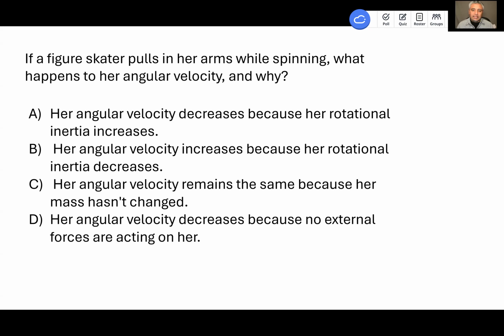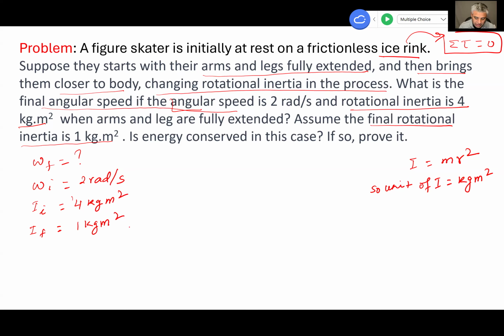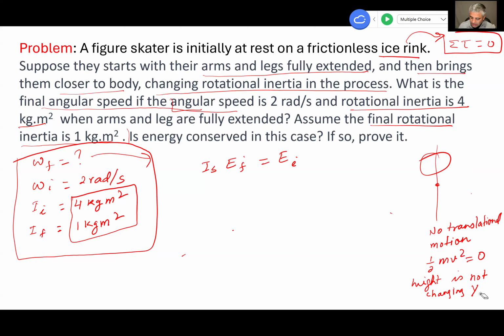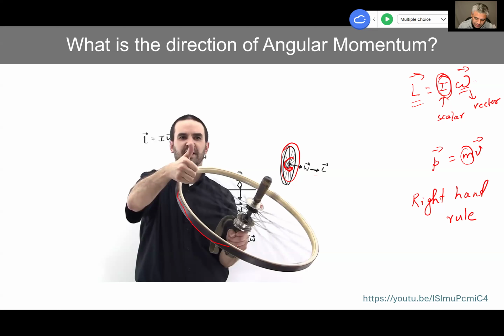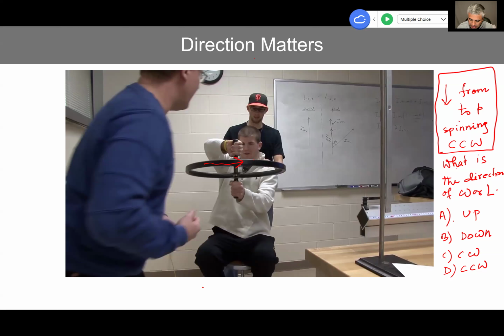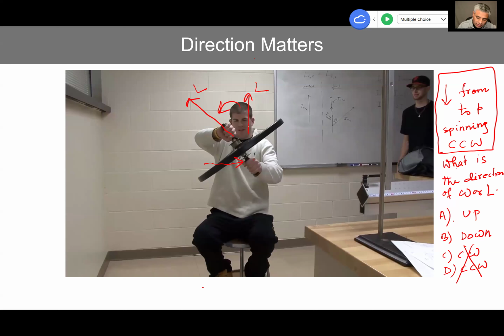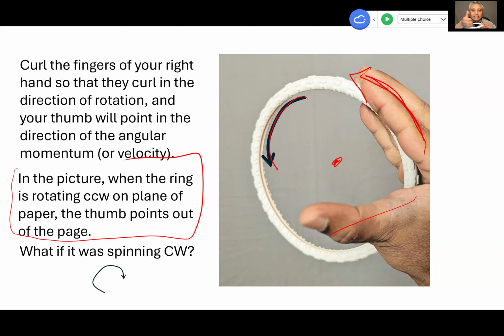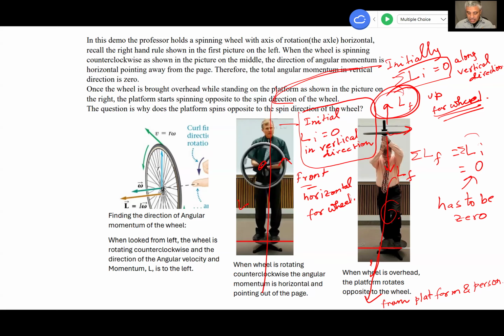Class 20 Angular Momentum and its direction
This class starts by reviewing the angular momentum and then describes in detail how to find direction of angular velocity, angular momentum, angular acceleration and Torque.